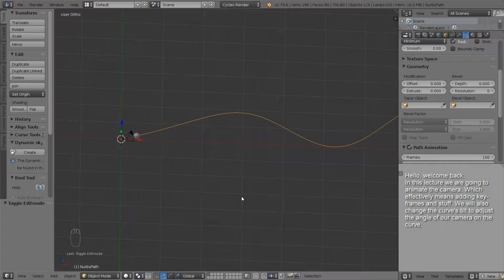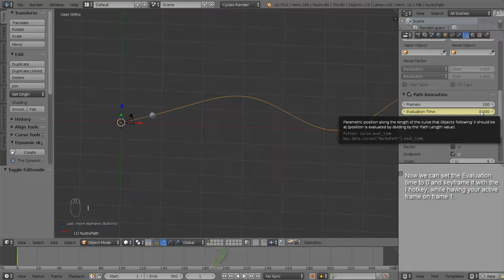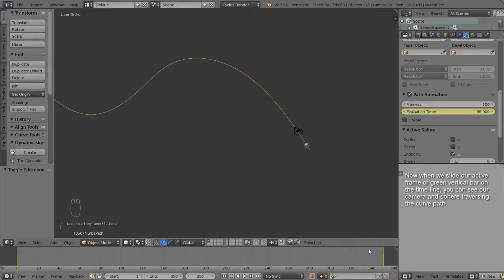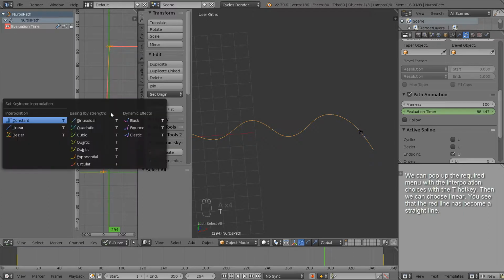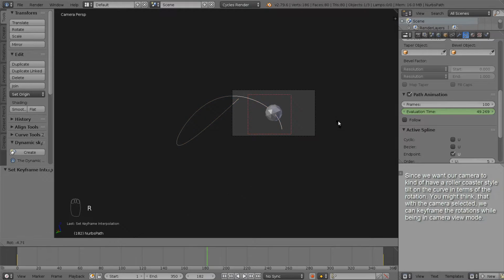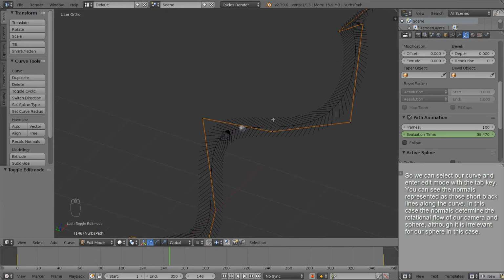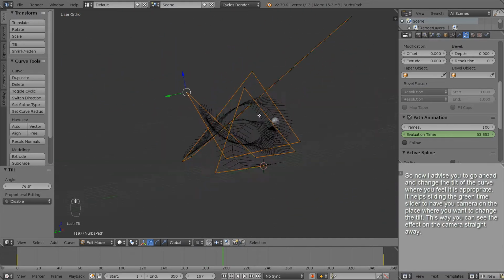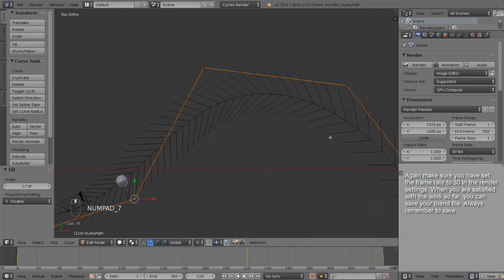Blender wormhole course part 3: Animate cam on curve and tilt curve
If you are interested in a more awasome course click the link below and watch the introduction: